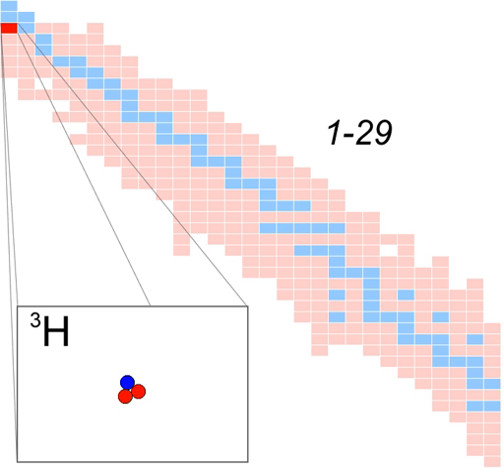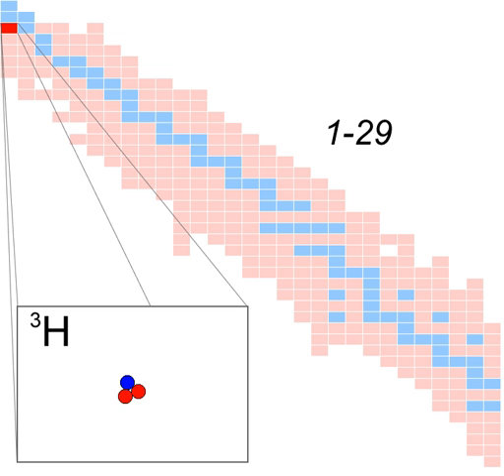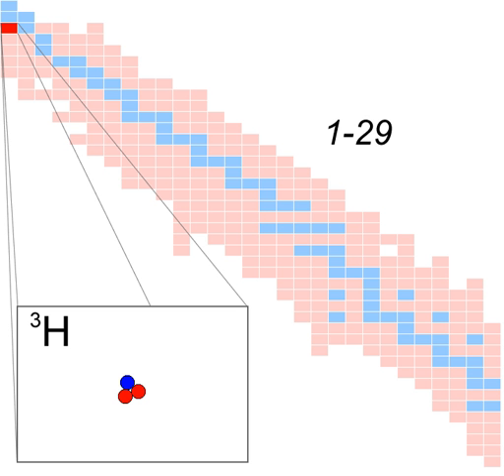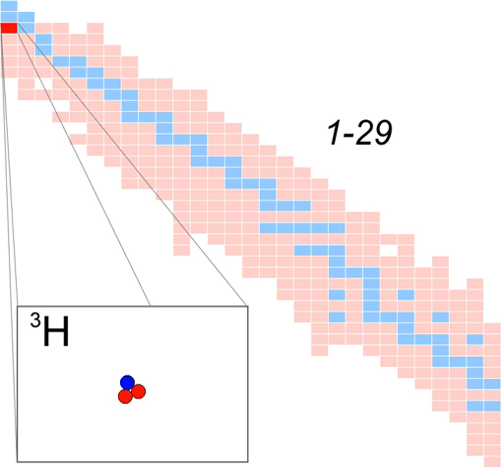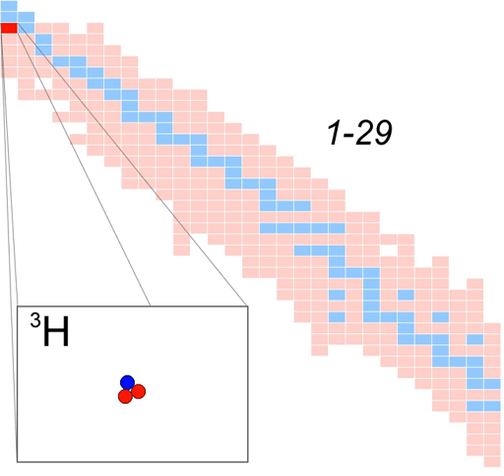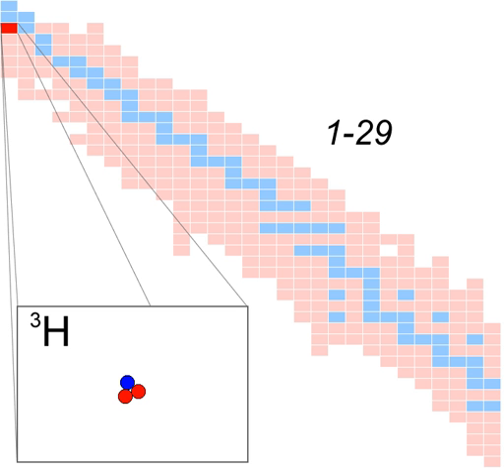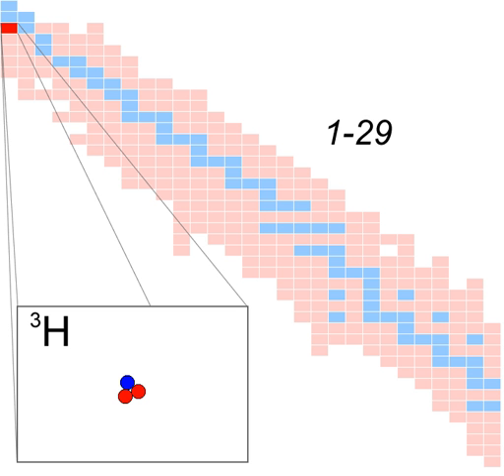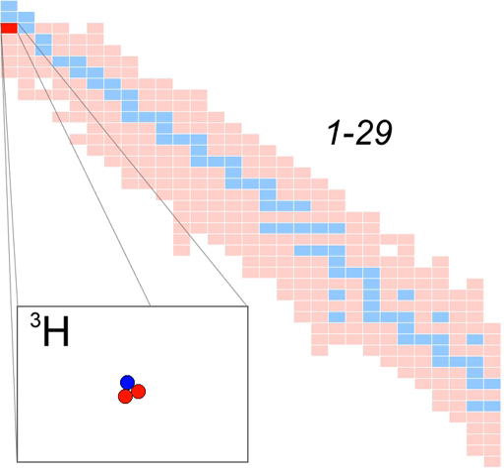Tritium | Wikipedia audio article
00:00:54 1 Decay
00:02:08 2 Production
00:02:17 2.1 Lithium
00:03:19 2.2 Boron
00:03:40 2.3 Deuterium
00:04:49 2.4 Fission
00:05:31 2.4.1 Fukushima Daiichi
00:06:09 2.5 Helium-3
00:06:30 2.6 Cosmic rays
00:07:15 2.7 Production history
00:08:41 3 Properties
00:11:16 4 Health risks
00:12:23 5 Environmental contamination
00:13:34 5.1 Regulatory limits
00:14:05 6 Use
00:14:14 6.1 Self-powered lighting
00:15:01 6.2 Nuclear weapons
00:15:25 6.2.1 Neutron initiator
00:16:29 6.2.2 Boosting
00:18:52 6.2.3 Tritium in hydrogen bomb secondaries
00:20:33 6.3 Controlled nuclear fusion
00:21:27 6.4 Analytical chemistry
00:21:53 6.5 Electrical power source
00:22:09 7 Use as an oceanic transient tracer
00:23:44 7.1 North Atlantic Ocean
00:26:36 7.2 Pacific and Indian Oceans
00:29:54 7.3 Mississippi River System
00:33:11 8 History
00:33:45 9 See also

- Socrates

SUMMARY
Tritium ( or ; symbol T or 3H, also known as hydrogen-3) is a radioactive isotope of hydrogen. The nucleus of tritium (sometimes called a triton) contains one proton and two neutrons, whereas the nucleus of protium (by far the most abundant hydrogen isotope) contains one proton and no neutrons. Naturally occurring tritium is extremely rare on Earth, where trace amounts are formed by the interaction of the atmosphere with cosmic rays. It can be produced by irradiating lithium metal or lithium-bearing ceramic pebbles in a nuclear reactor.  Tritium is used as a radioactive tracer, in radioluminescent light sources for watches and instruments, and, along with deuterium, as a fuel for nuclear fusion reactions with applications in energy generation and weapons. The name of this isotope is derived from Greek, Modern  τρίτος (trítos), meaning 'third'.